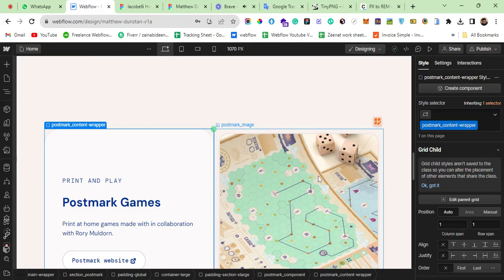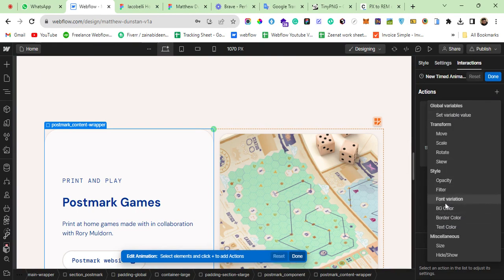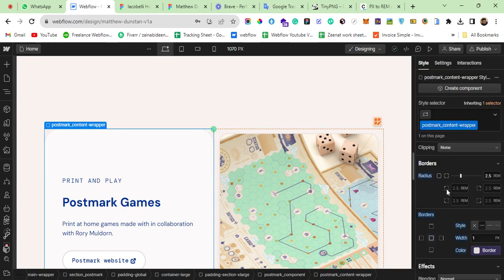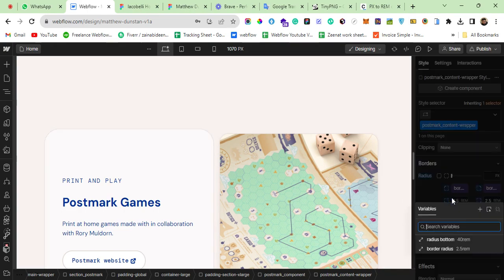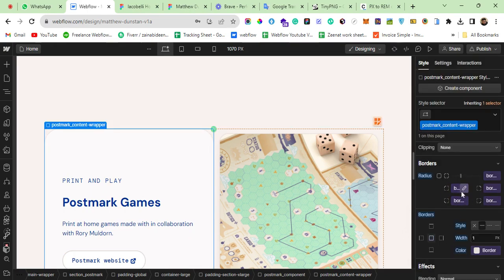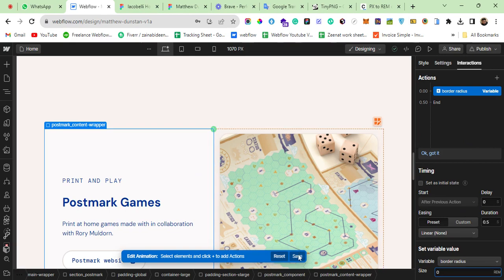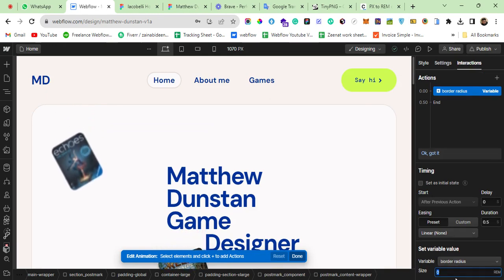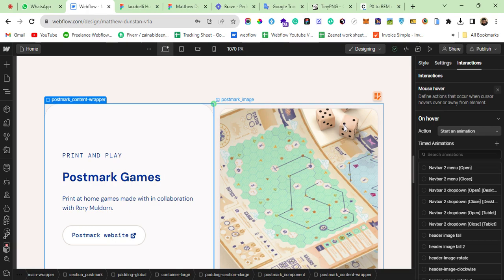Animation using Webflow Variables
Now you can animate the properties of webflow element that are not directly available in webflow interactions like Border radius by using the power of webflow variables.